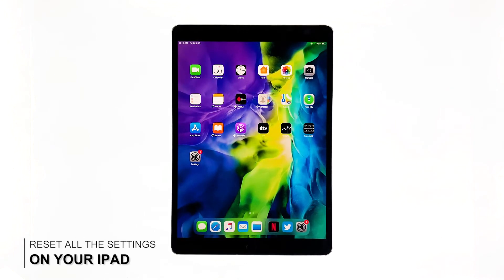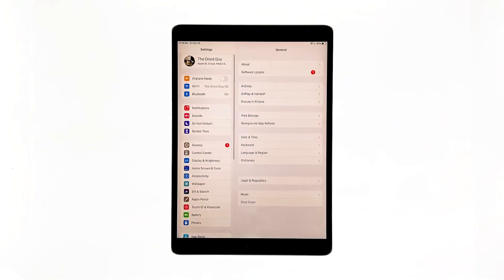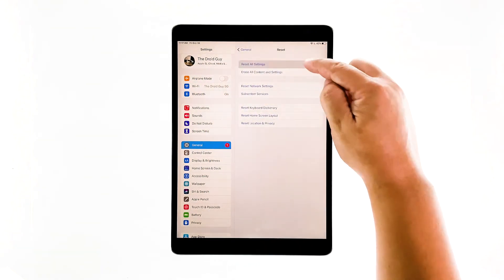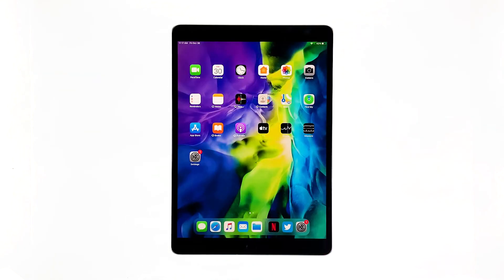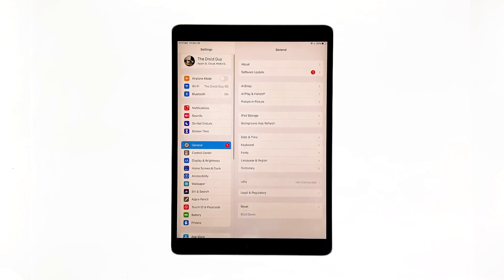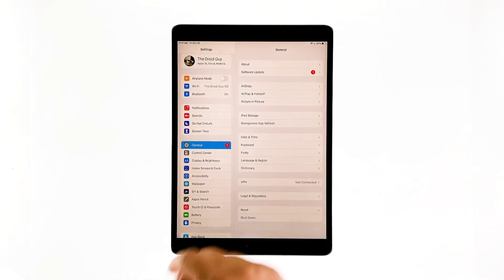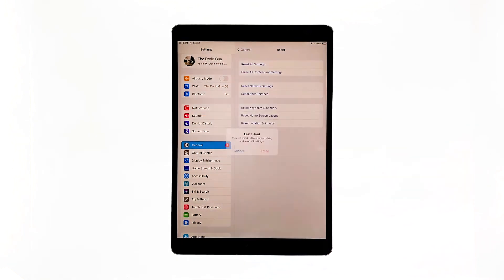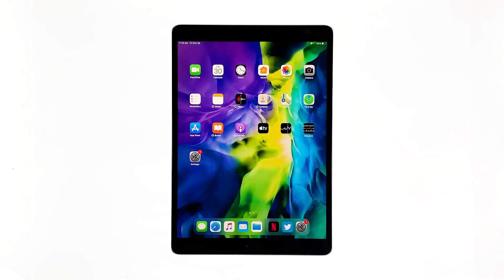How To Fix The iPad Air 3 Ghost Touch Issue After iPad OS 14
Hey guys, in this video, I will show how to fix the ghost touch issue on your iPad Air 3 that occurred after the iPad OS 14 update.

Some of our readers have to deal with the iPad ghost touch issue that reportedly started after the iPad OS 14 update. The thing about this problem is that it can be a sign of a serious issue with your device affecting the hardware but it can also be just a sign of a pretty minor problem with the firmware.